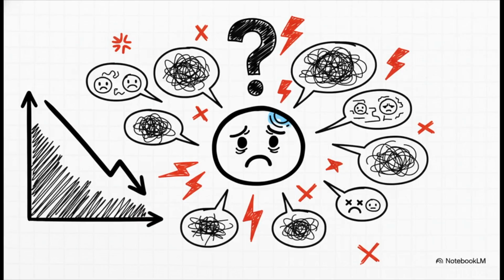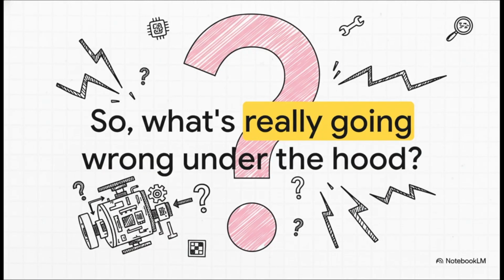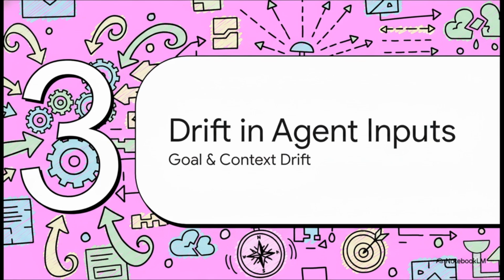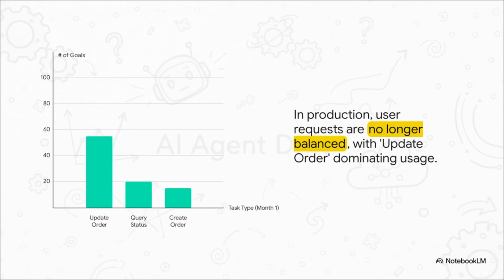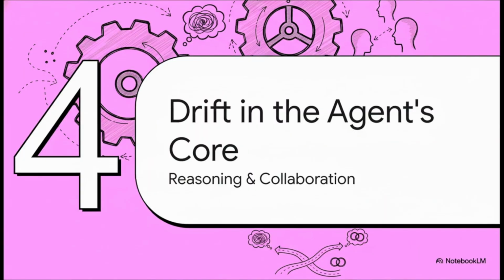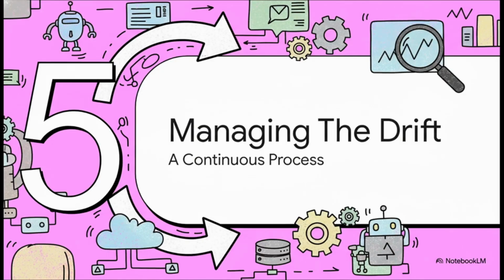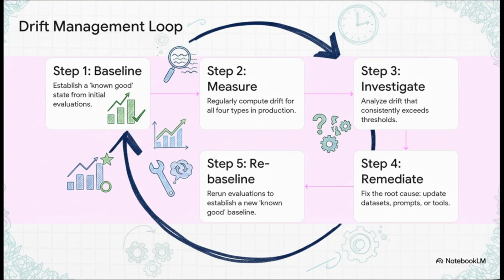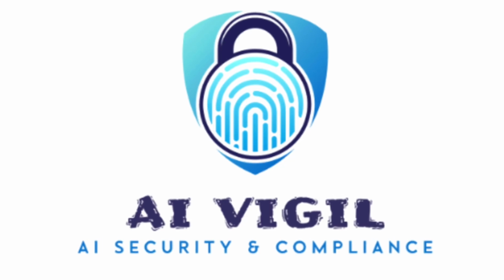Agent Drift Explained